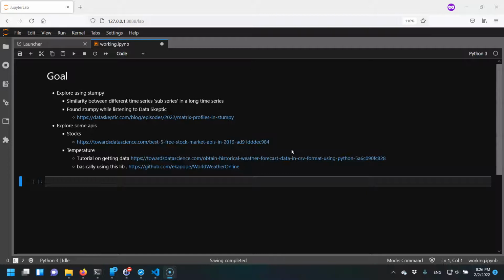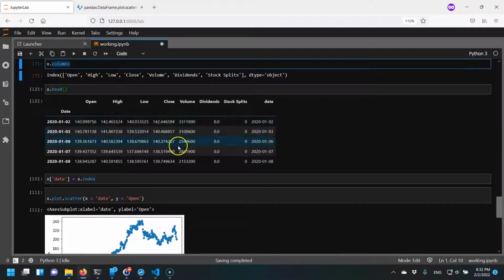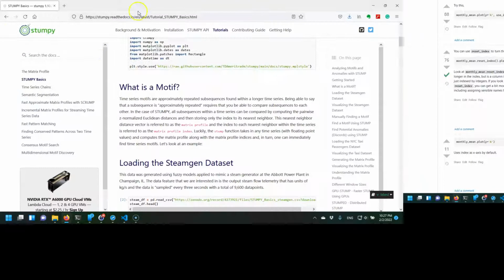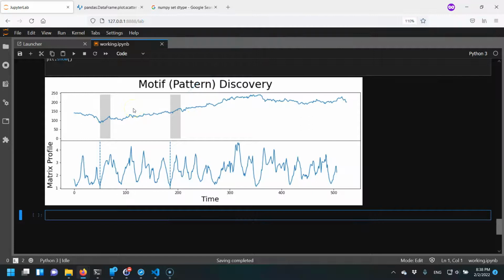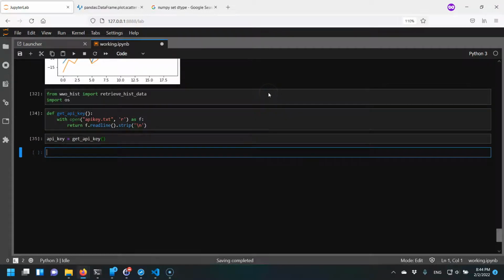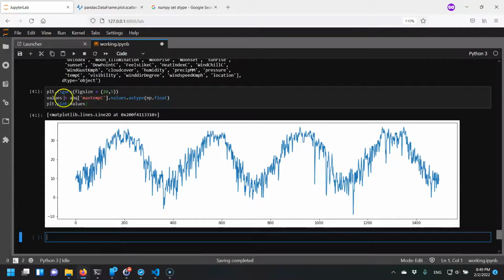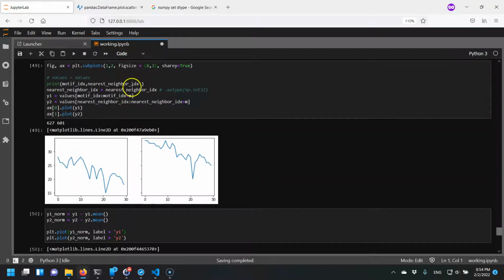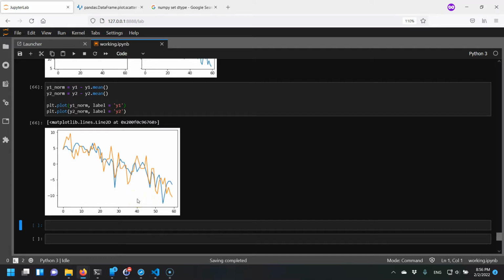Stumpy time series analysis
Stumpy is a python library for finding similar subsequences in sequential data.